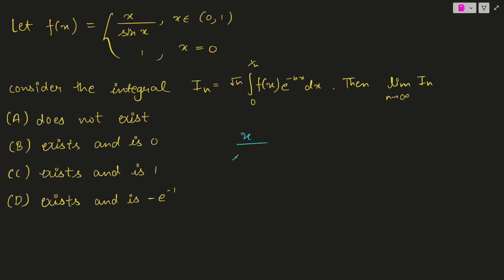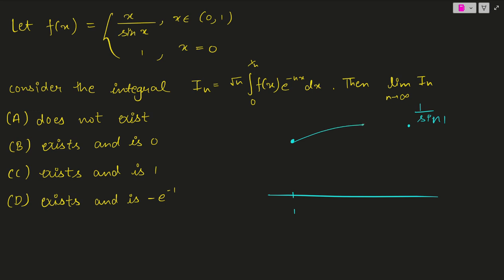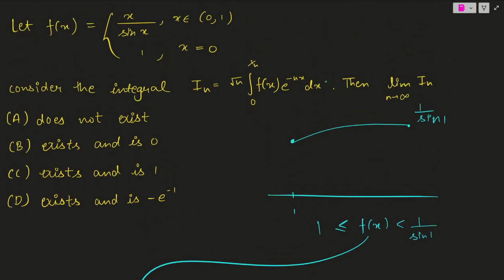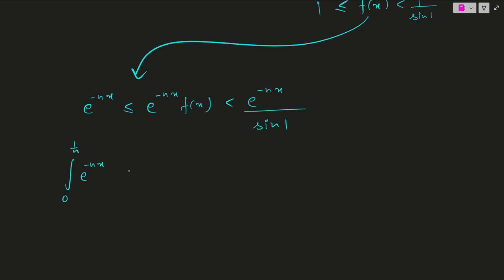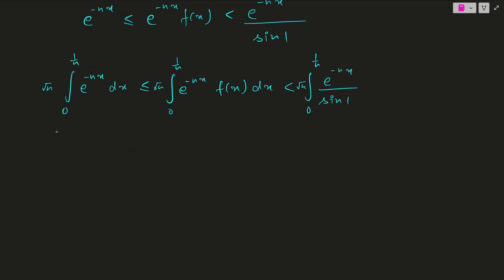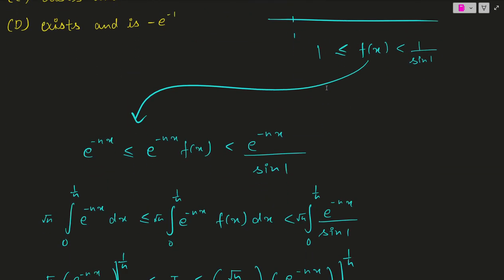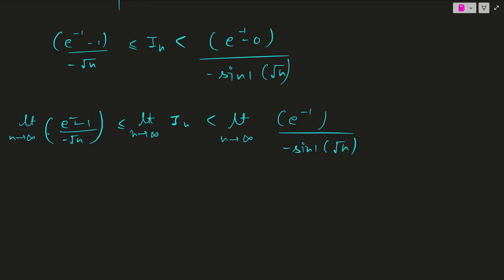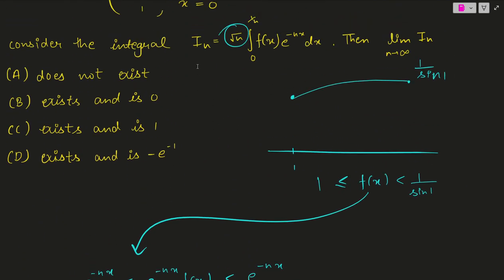Definite Integration and Inequalities